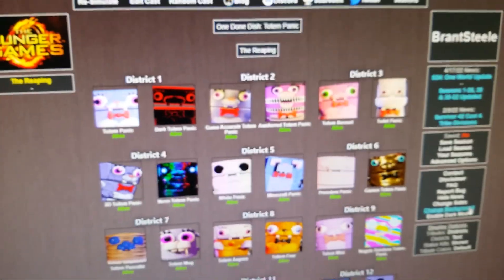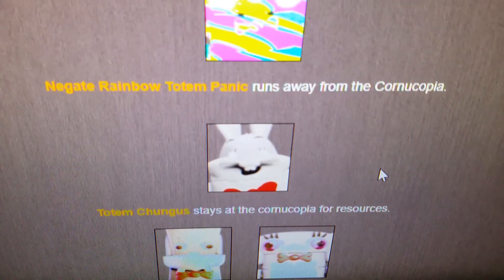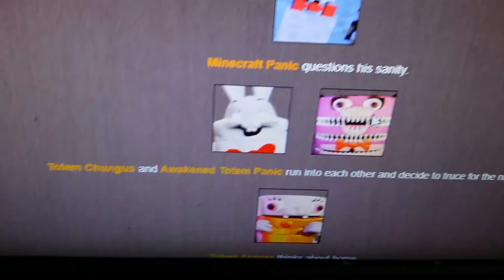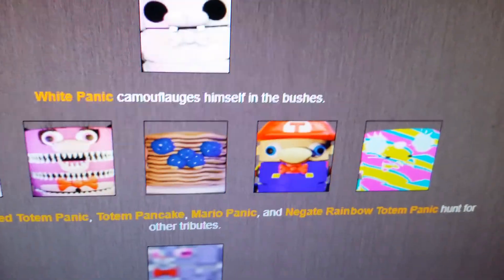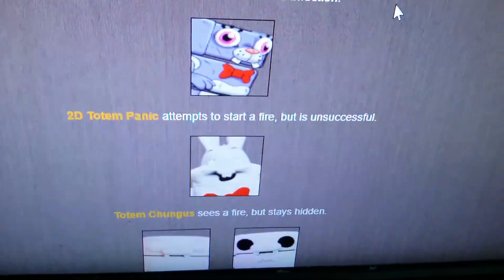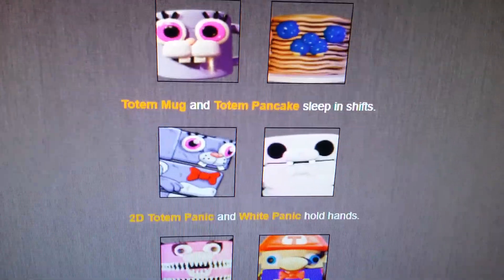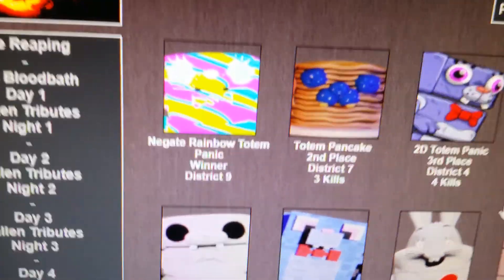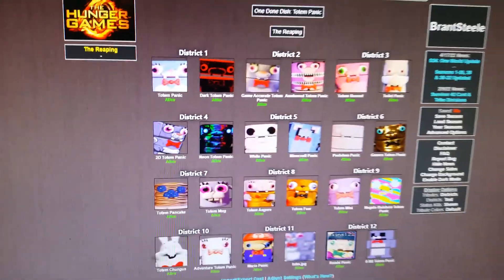Hunga Gamez: Totem Panic: One Done Dish (Ultra Custom Night)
In this episode of Hunga Gamez: One Done Dish, Totem Panic, his 8-bit counterpart, and his 22 skins will fight to the death until one claims victory!